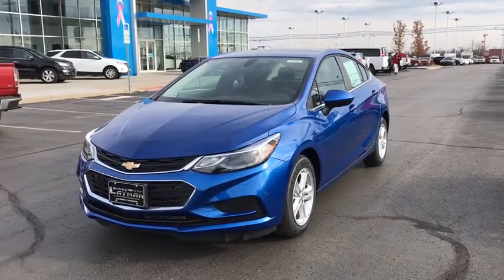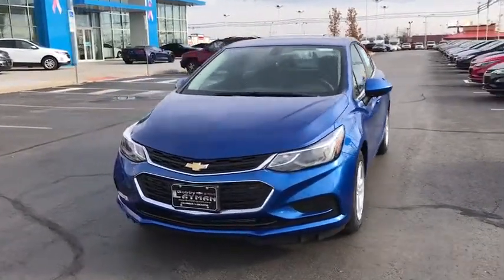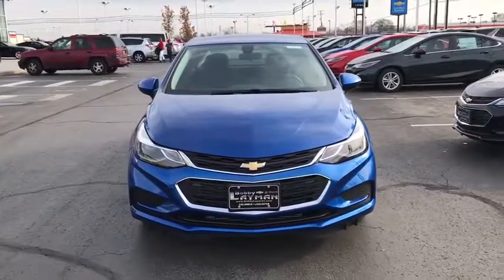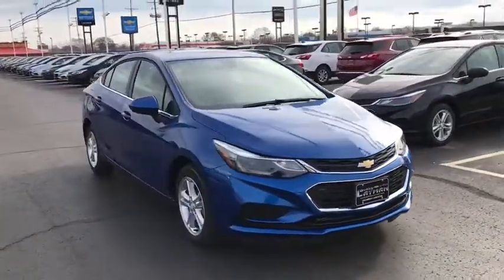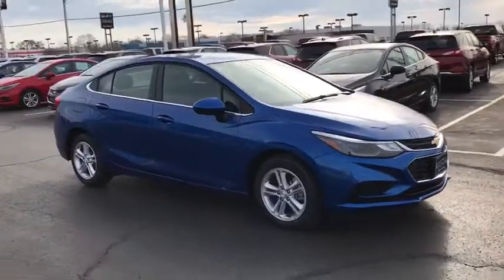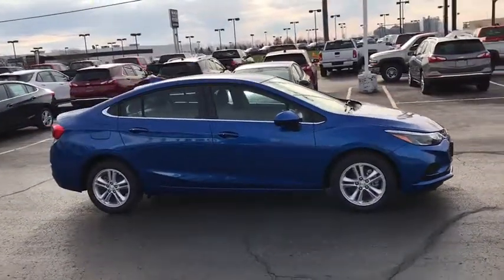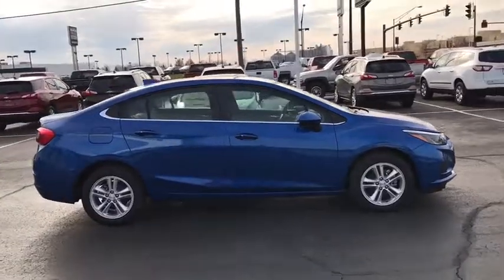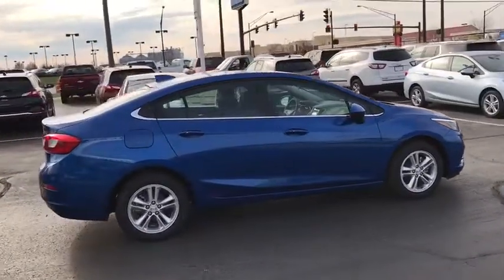2018 Chevrolet Cruze Columbus, London, Springfield, Hilliard, Dublin, OH J7148361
2018 Chevrolet Cruze

Recent Arrival! New Price! 2018 4D Sedan Chevrolet Cruze FWD LT Blue Metallic 1.4L 4-Cylinder Turbo DOHC CVVT 6-Speed Automatic $3,370 off MSRP! $2,833 below Invoice! Priced below KBB Fair Purchase Price!